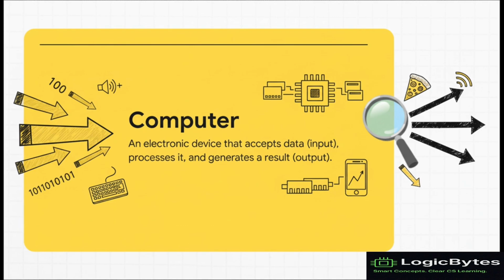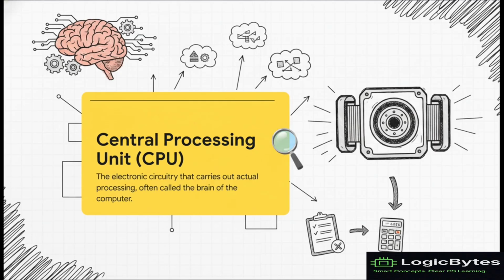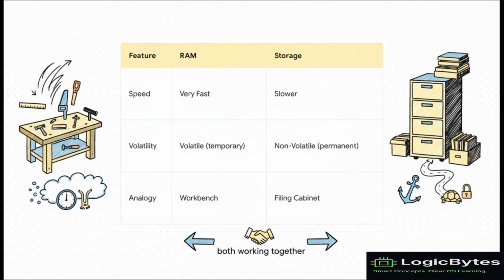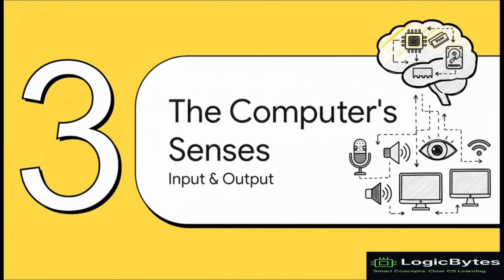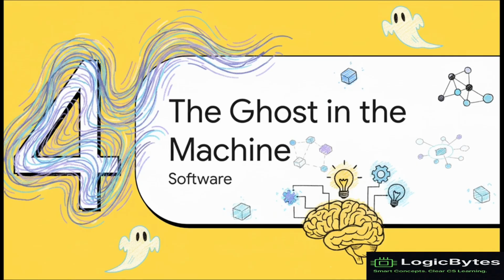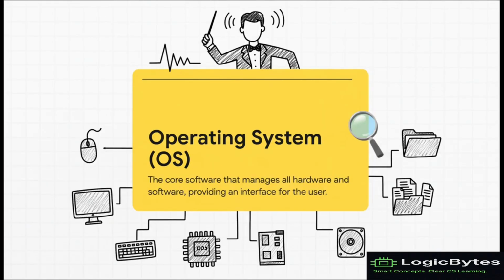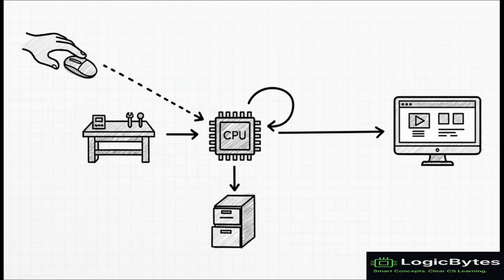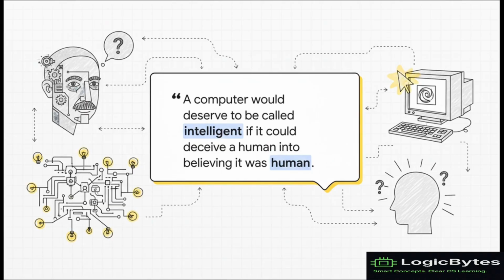Foundations of Computer Systems & Software | Beginner-Friendly Explanation .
In this 7-minute beginner-friendly video, you’ll learn the core concepts of how a computer system works and how different types of software interact with the hardware.
Perfect for BCA, MCA, and all CS students, this lesson breaks down the fundamentals in simple language.

✅What’s covered in this video:

 1. What is a computer system?

 2. Hardware vs Software

 3. Types of software (System & Application Software)

 4. How the OS works

 5. Examples of common system components

 6. Real-world usage of software layers.

CS beginners

BCA/MCA students

School/college students

Anyone starting with computer fundamentals